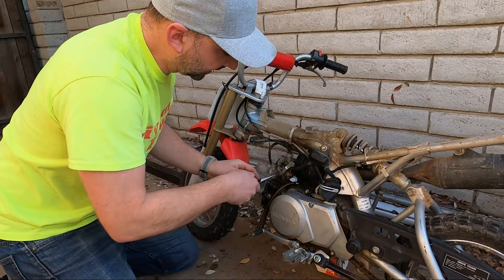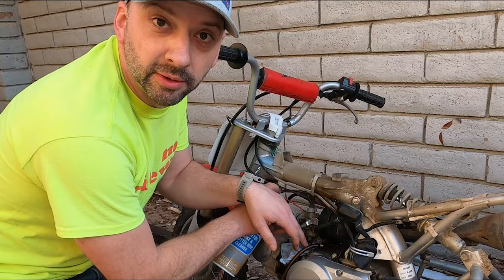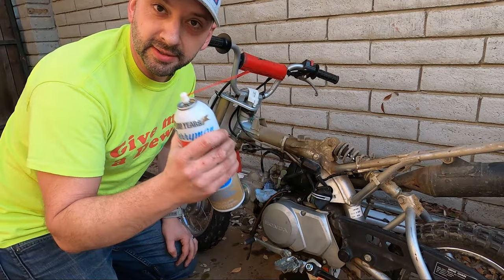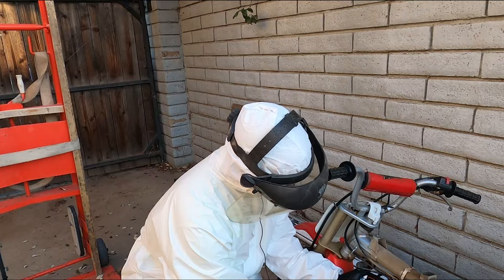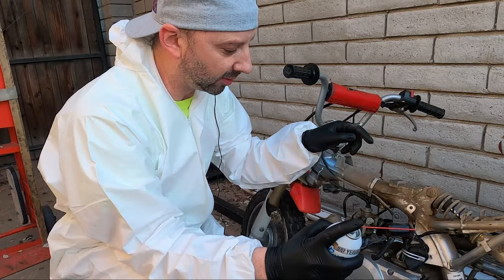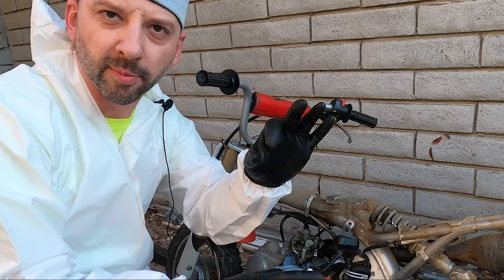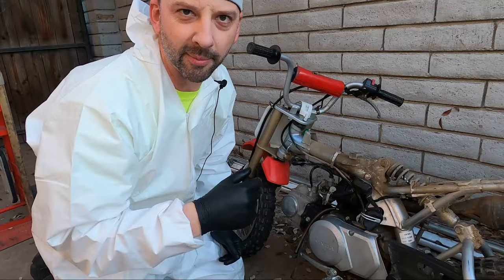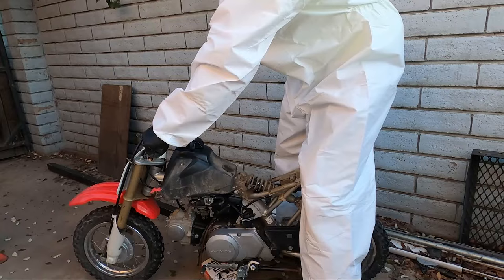Quick & Dirty Carburetor Clean ! (For CHEAP)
Got a carb that is not too bad? Here 's the way to do it without removing it from the bike.

Berryman's Chemtool B12

-Sparky